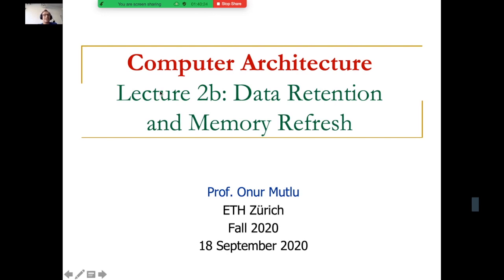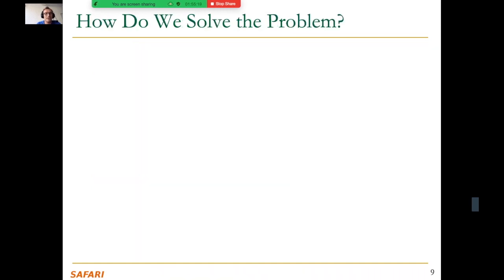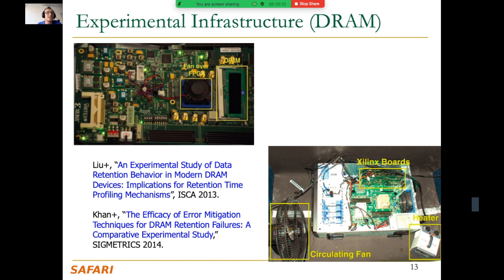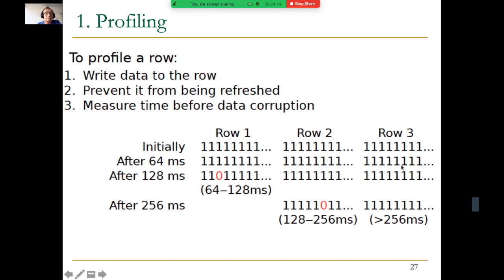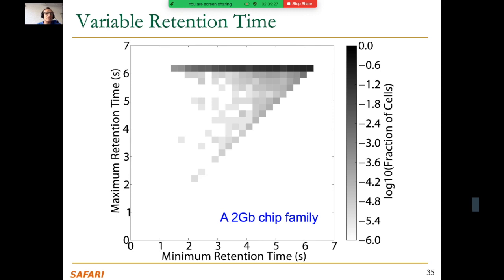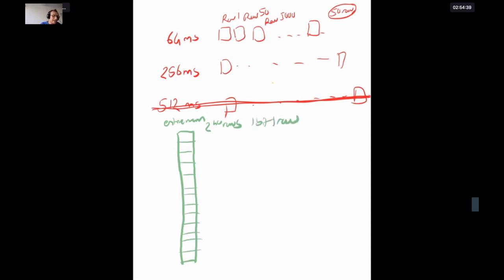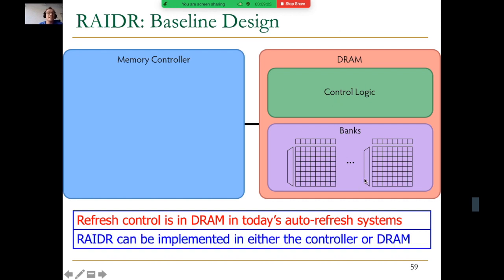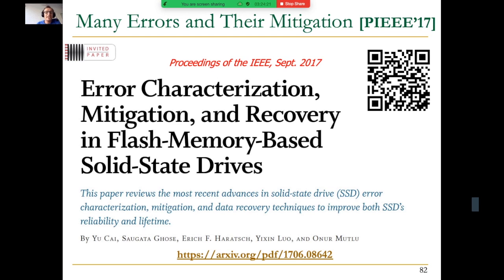Computer Architecture - Lecture 2b: Data Retention and Memory Refresh (ETH Zürich, Fall 2020)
Lecture 2b: Data Retention and Memory Refresh